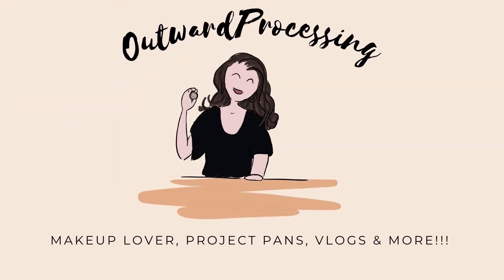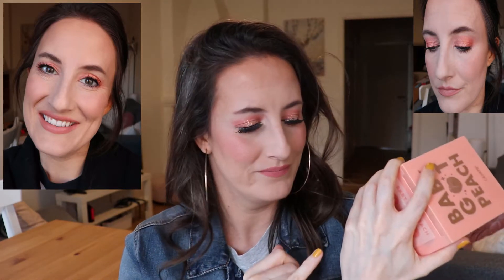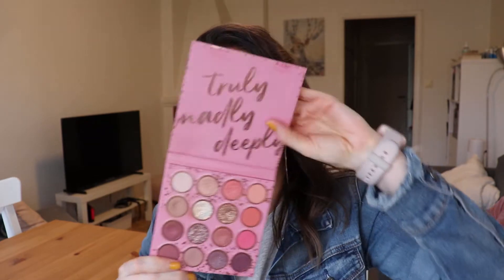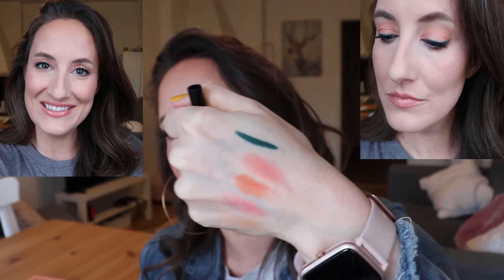Spring Makeup Series | Peach 🍑🍑🍑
Hello and welcome! My name is DaLin, and I am a makeup loving project-panner!

I am so excited to introduce another limited-time series for my channel! This is a continuation of my fall and winter makeup series where I showed palettes and looks that I liked to reach for to create makeup looks for those seasons. This is the third video for the spring series, and it features the  color PEACH! I hope you enjoy it!
Please say hello in the comments, and let me know what spring palette you reach for to create peach looks!

Palettes mentioned:
Oden's Eye Solmåne palette
Colourpop Baby got peach palette
Colourpop Truly madly deeply palette

Also, a huge thank you to Chris Lee for allowing me to use his song, Found Her, in my videos.
His information is included below:
♫ Chris Lee -  Found Her
Licensed to YouTube by BMI - Broadcast Music Inc.